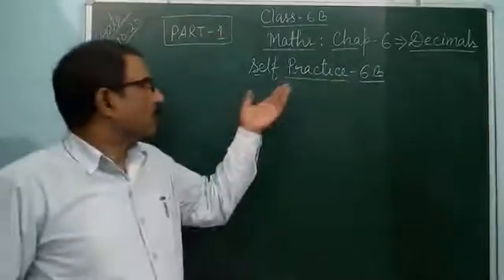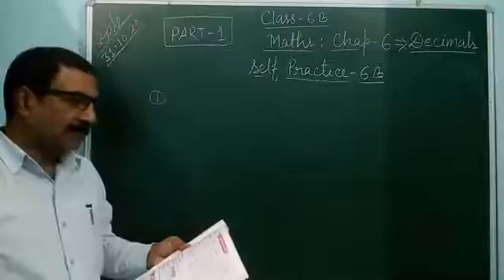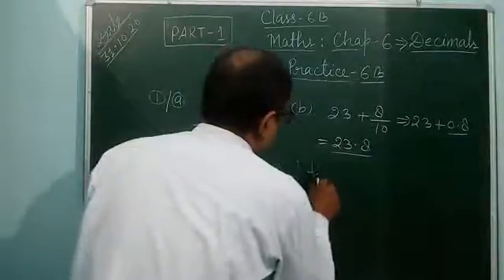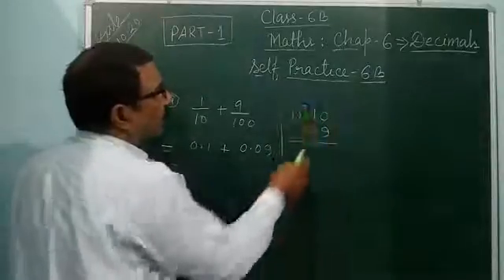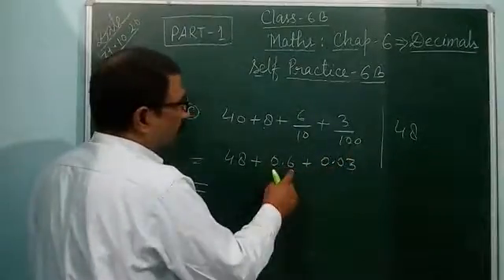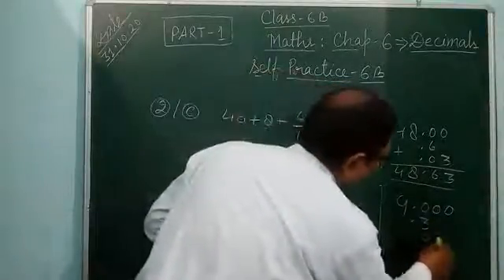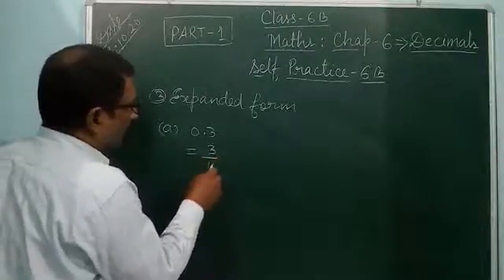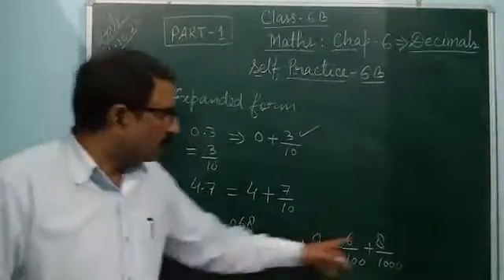Maths 6 Chapter 6 part 1(31/10/20)